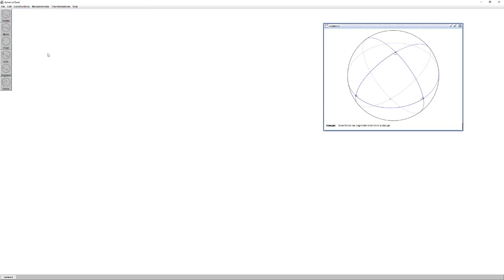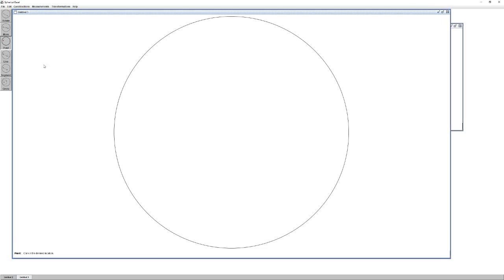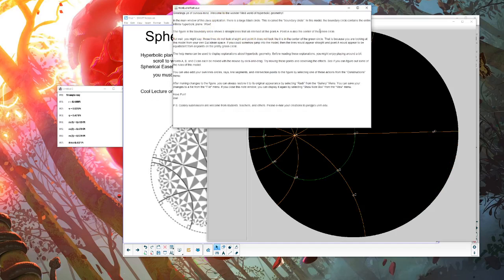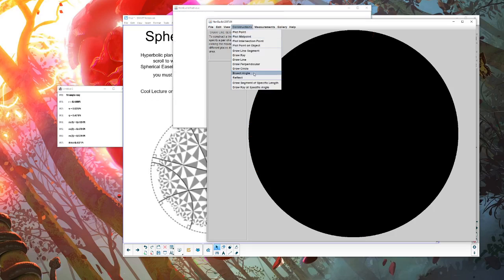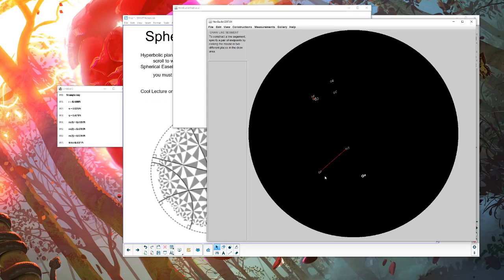Spherical vs Hyperbolic